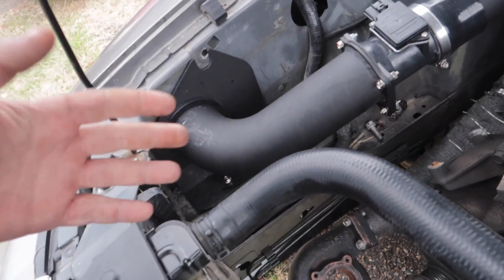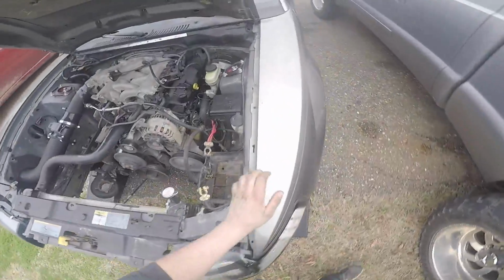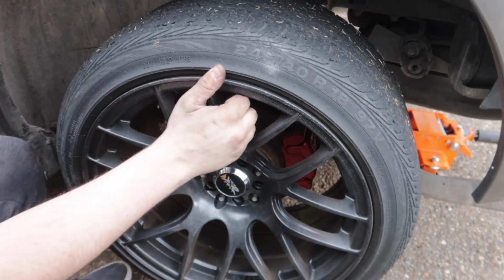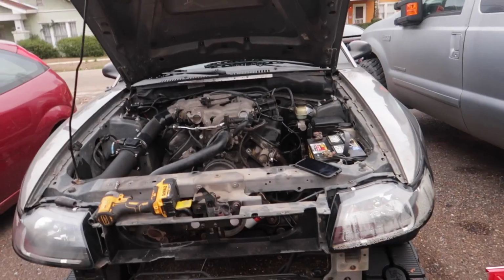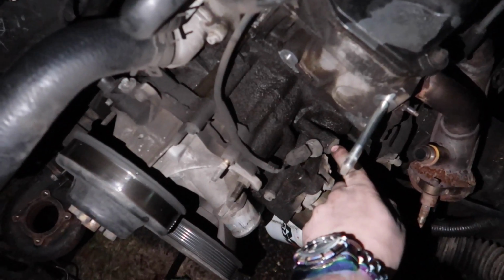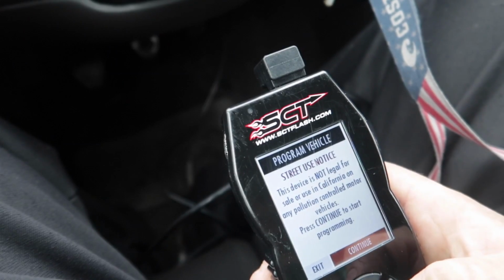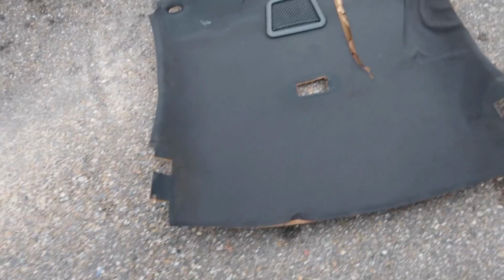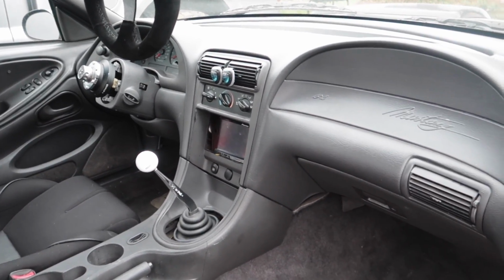$700 Drift Twin Turbo Mustang Build!!!! Episode: 2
GEAR YOU NEED TO START A CHANNEL!

CHEAPER CAMERA
EVEN CHEAPER CAMERA
GORILLA POD
HARD DRIVE
FLEX OF THE CENTURY